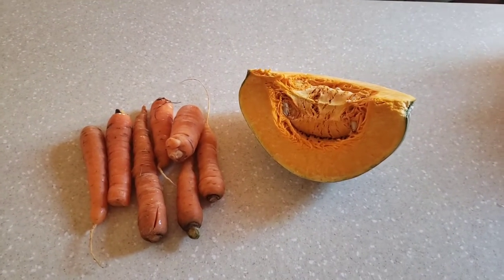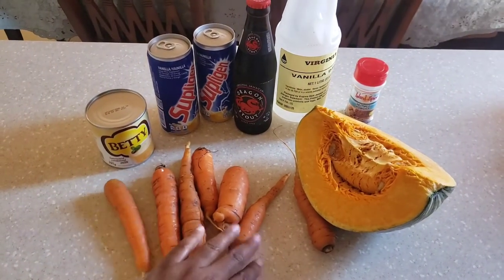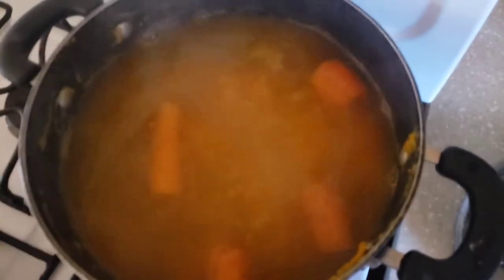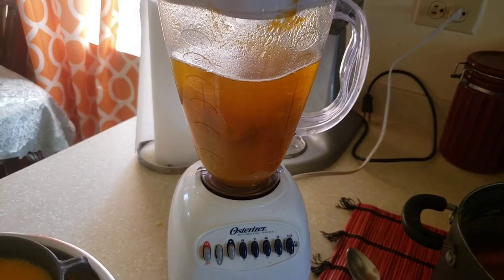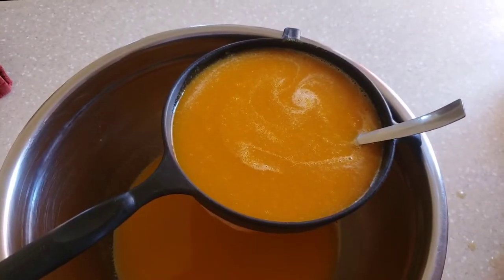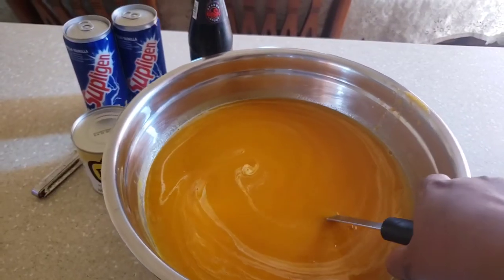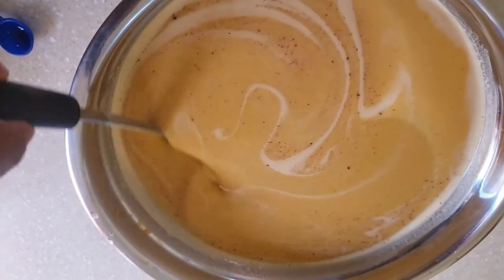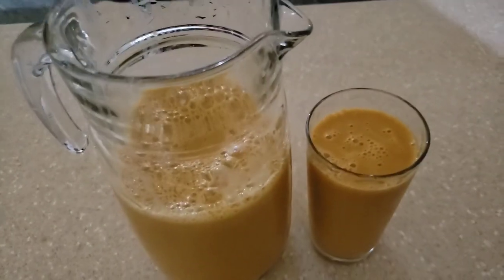Carrots 🥕 Pumpkin 🎃 Punch | Collet's Kitchen